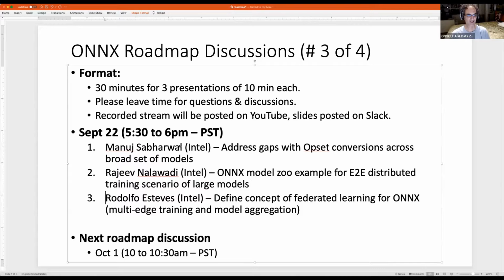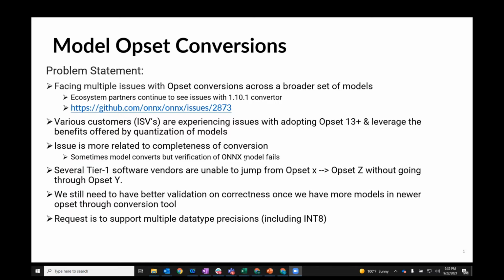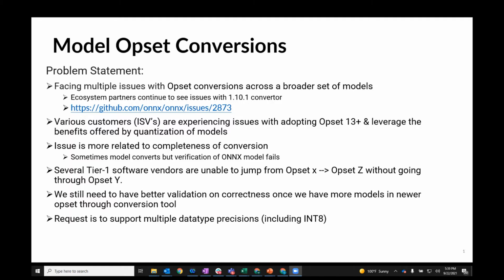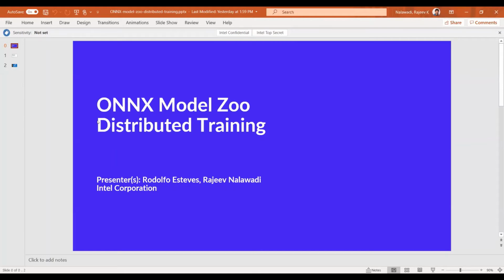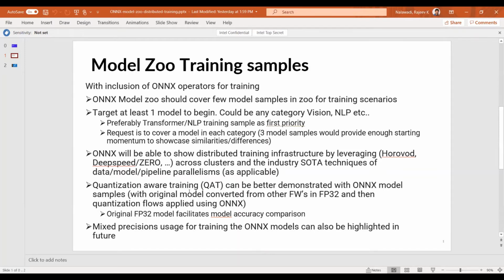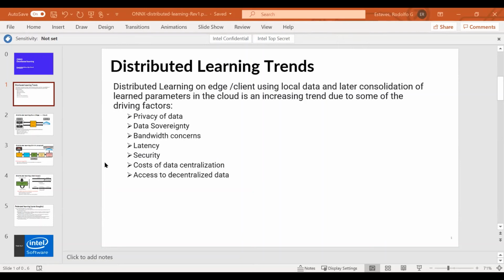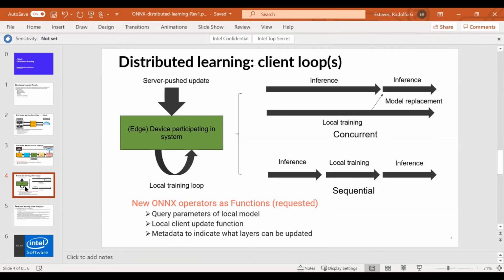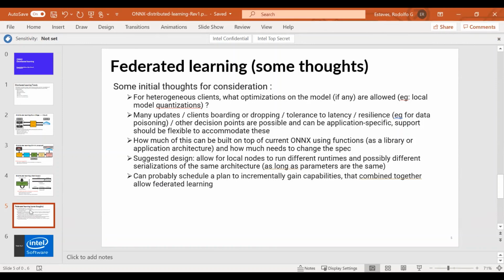ONNX Roadmap Discussion #3 20210922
1. Rajeev Nalawadi & Manuj Sabharwal (Intel) – Address gaps with Opset conversions across broad set of models
2. Rajeev Nalawadi (Intel) – ONNX model zoo example for E2E distributed training scenario of large models
3. Rajeev Nalawadi, Rodolfo Esteves (Intel) – Define concept of federated learning for ONNX (multi-edge training and model aggregation)